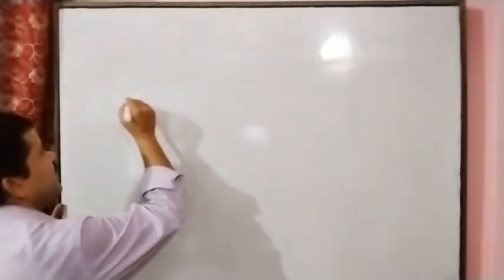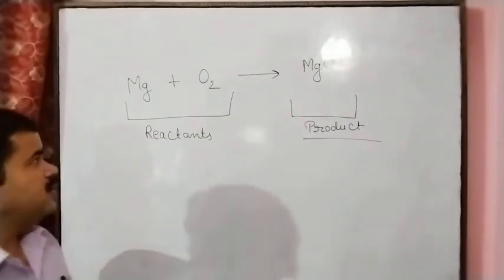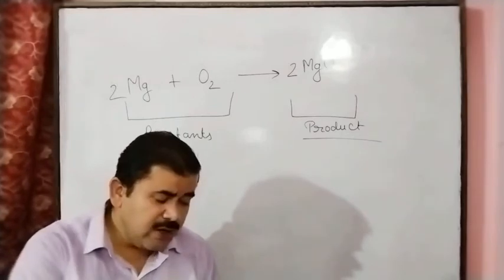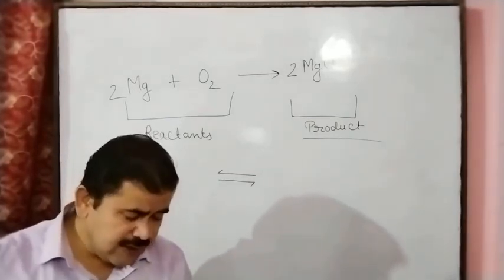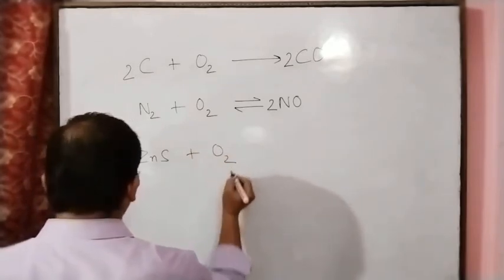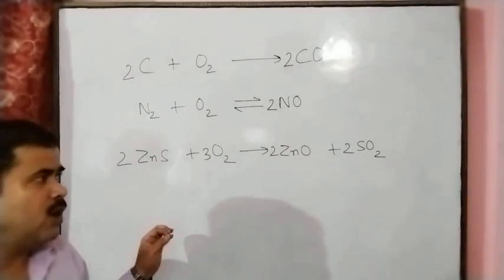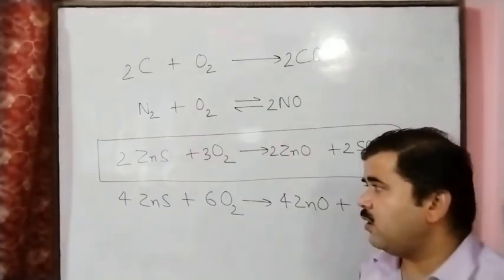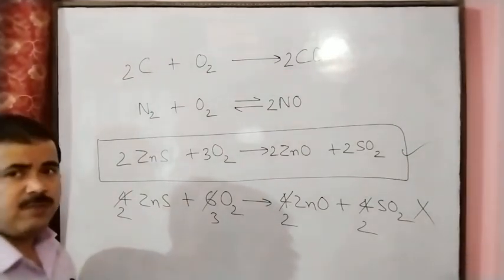Cl. 9 ICSE CHE Ch. 1 part- 5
Chemical Equations 1